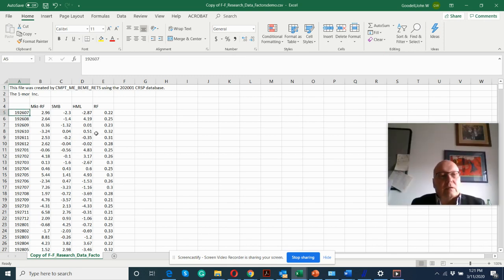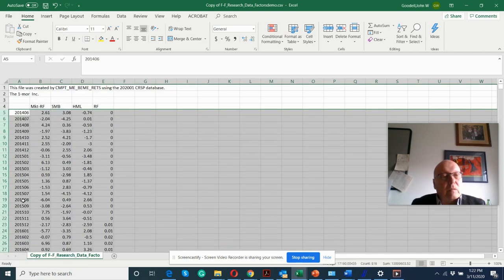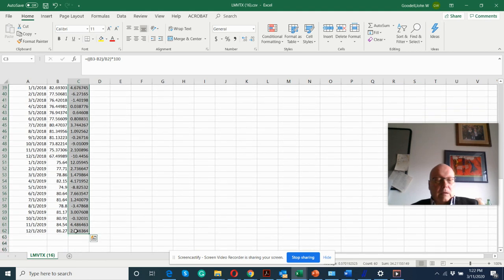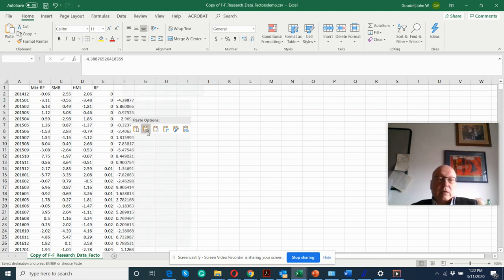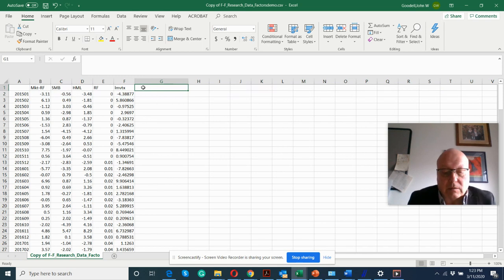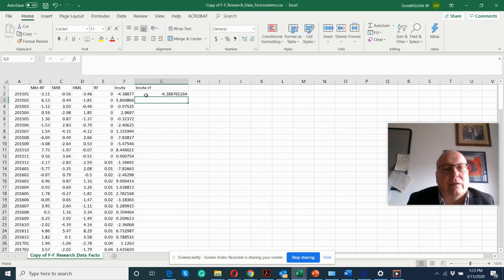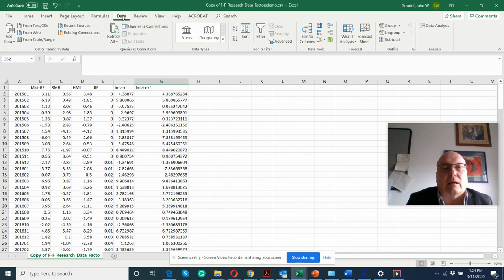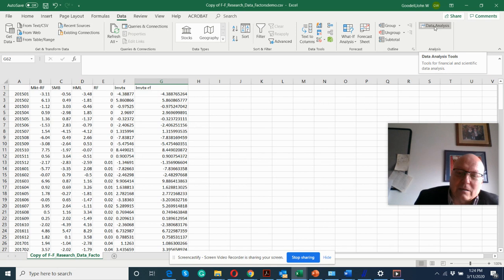343 project merge fund into brightsp data